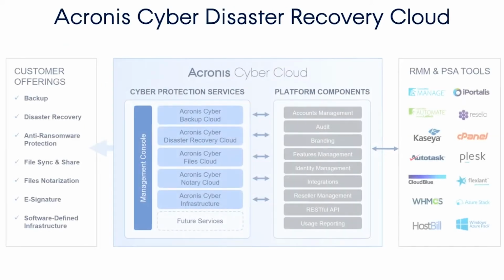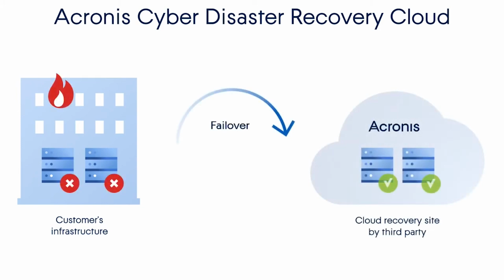Disaster Recovery as a Service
In this video, explore the basics of Acronis Cyber Disaster Recovery Cloud and discover how it keeps your systems safe with streamlined failover and failback. Learn to quickly switch to cloud-based backup servers during disasters and restore operations smoothly! We’ll cover powerful features like secure VPN connections, production failover, isolated test failover, and automated recovery for encrypted backups. Don’t miss this essential guide to protecting your infrastructure—watch now to ensure your business is always prepared!